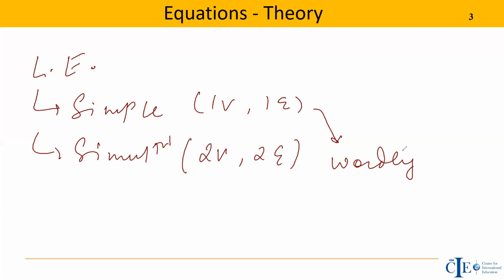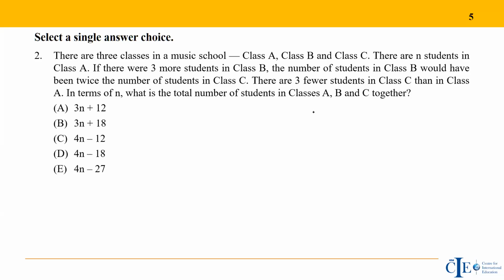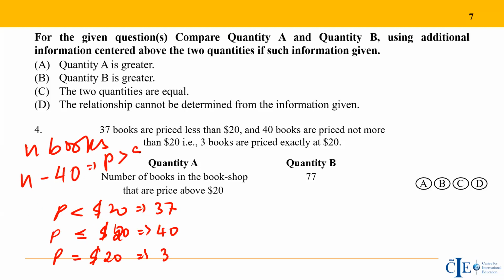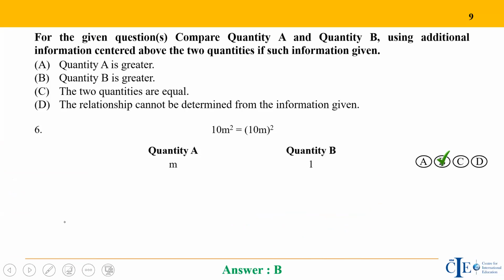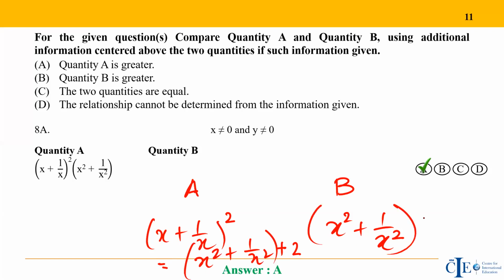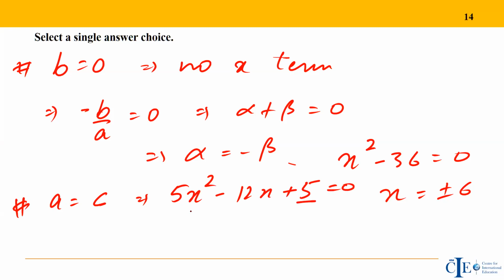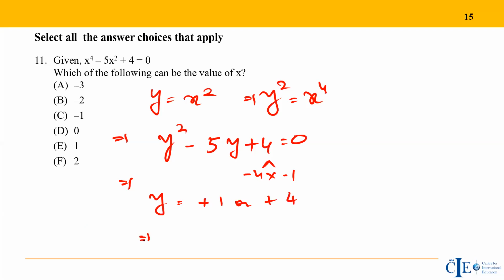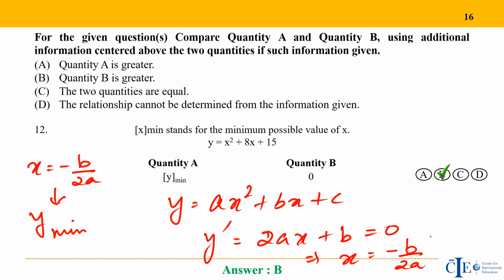Algebra 1 Part 2